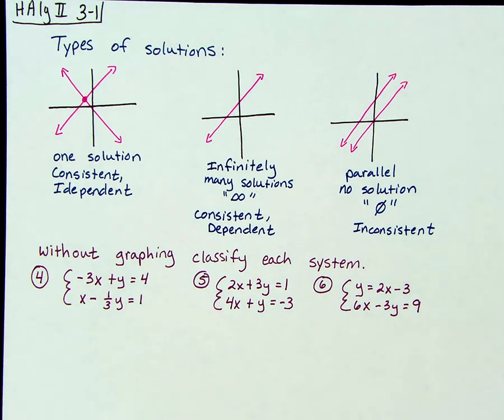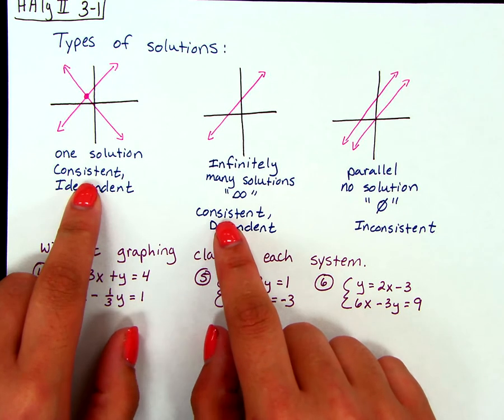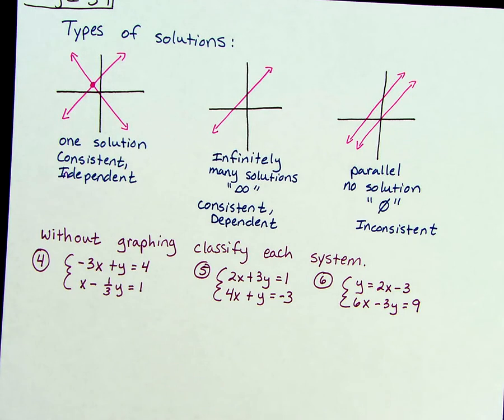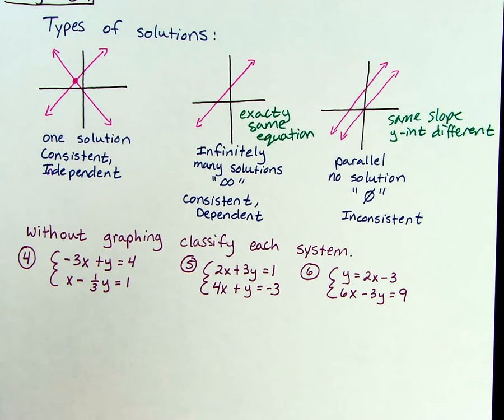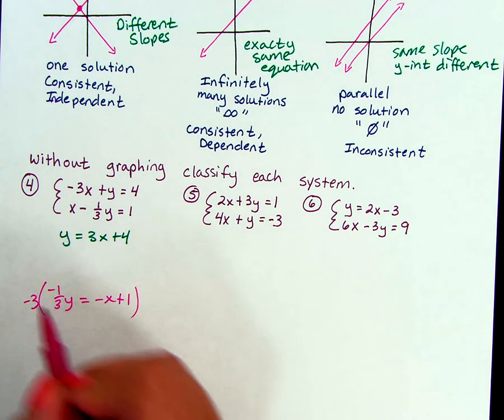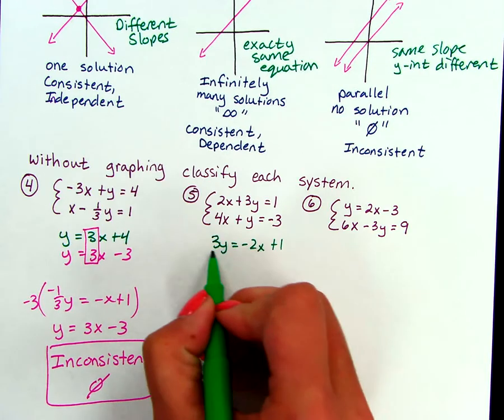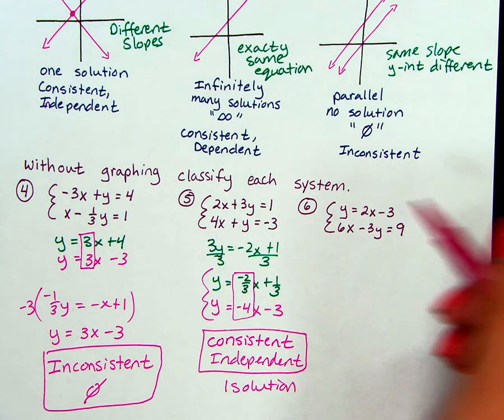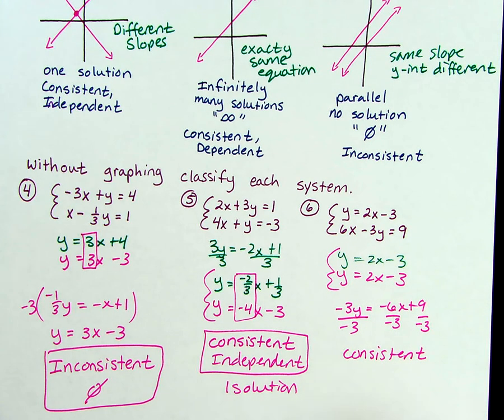Algebra 2 Ch3-1 Part B - Classifying a System of Equations